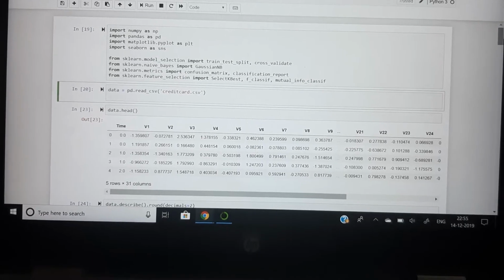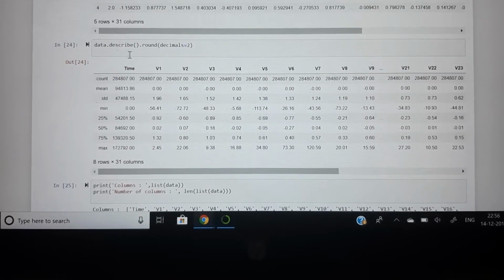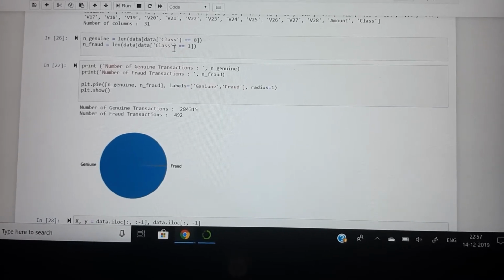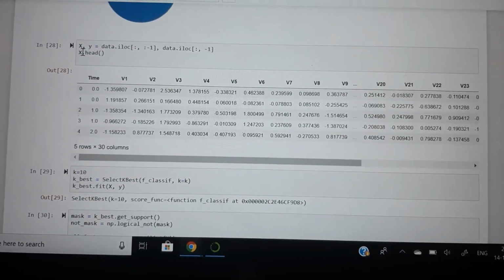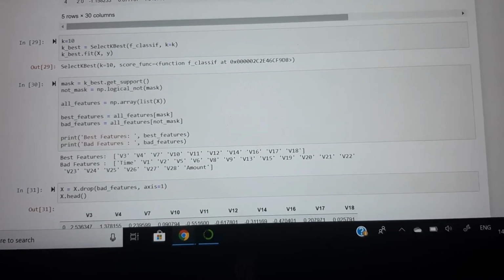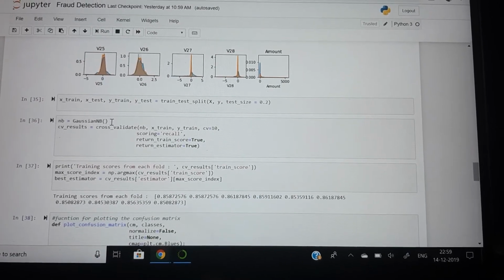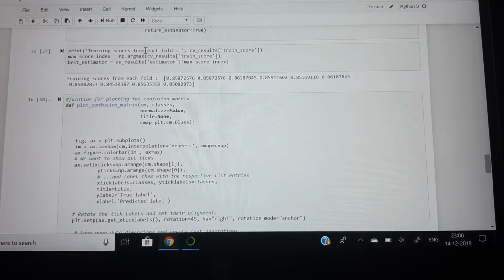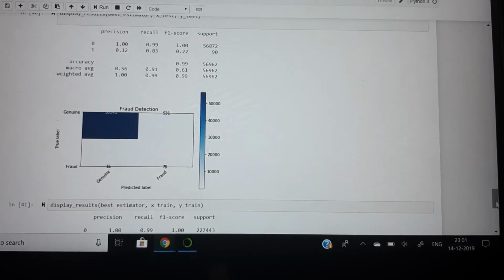Credit Card Fraudulent Detection using Machine Learning - Project assignment for Skyfi Labs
This video is made by S.G.SanjaySuman of Sri Venkateswara College of Engineering as part of the assignment of Credit Card Fraudulent Detection using Machine Learning course from Skyfi Labs. The Credit Card Fraudulent Detection using Machine Learning project with online course tutorials from Skyfi Labs was used to complete this project.

This course was very useful and beneficial for me. This helped me to understand ML , it's real world applications and it's concepts.